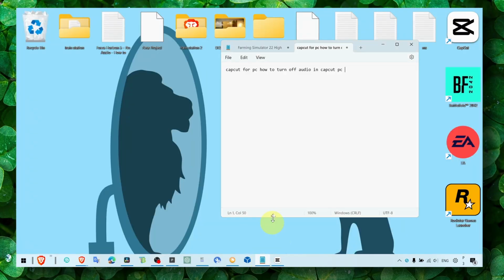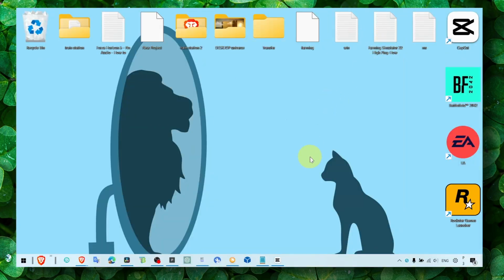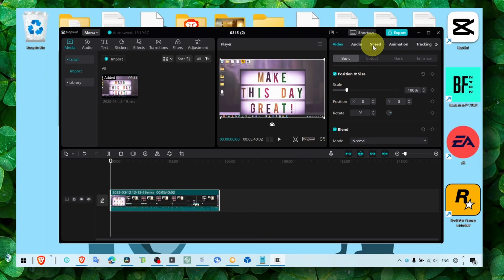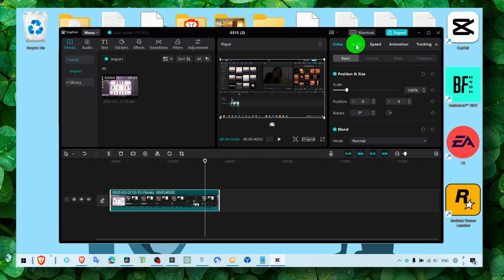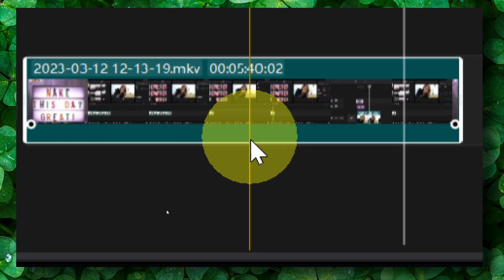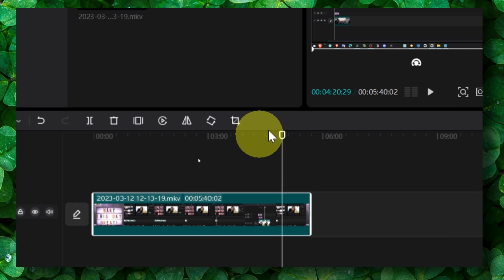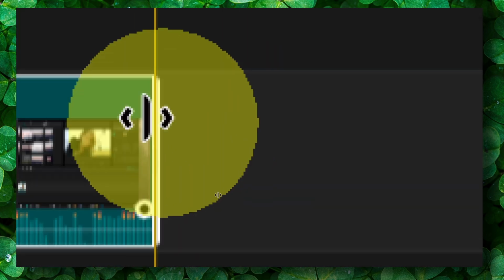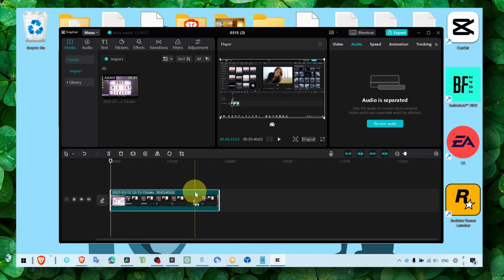CapCut For The PC How To Disable Audio In CapCut PC 3 Ways To Do It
You don't wanna miss any part of this tutorial 'cause I'll walk you through every step. So, make sure to stick with me and watch the whole video about How to disable audio in Capcut PC

⌚ TIMESTAMPS
0:20 Introduction
01:40 Wrap up

How to turn off sound in capcut pc how to mute  audio in capcut pc